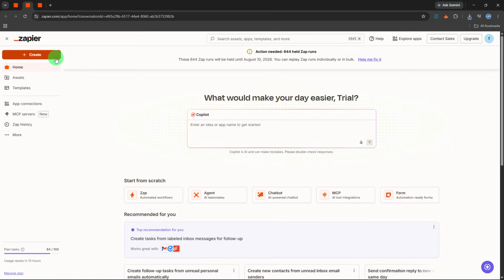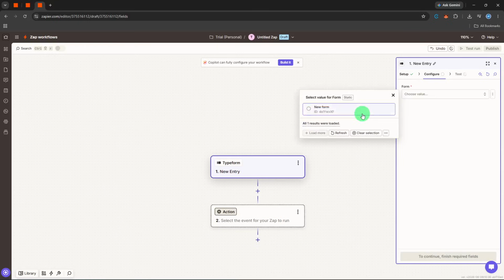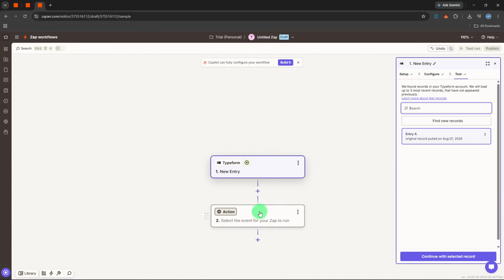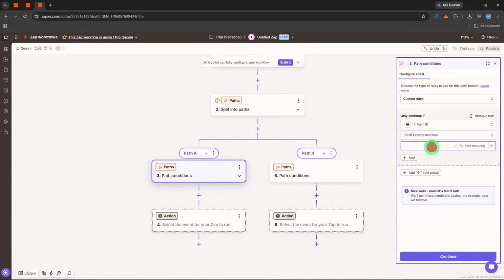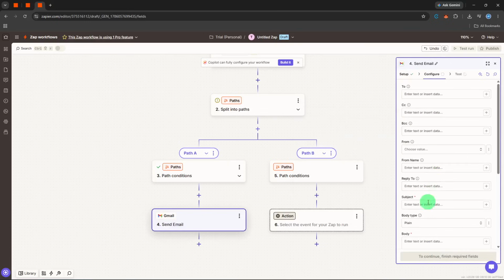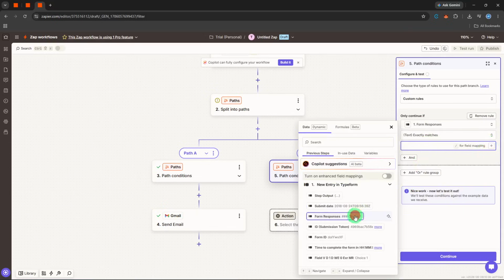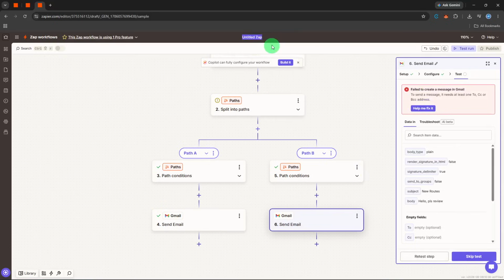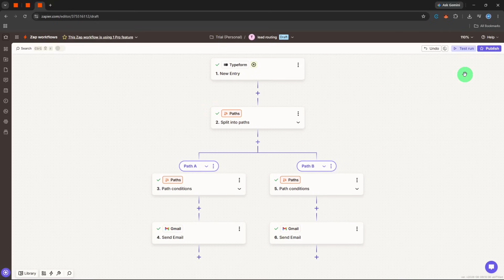Send Different Emails With Paths In Zapier [Easy Hack]